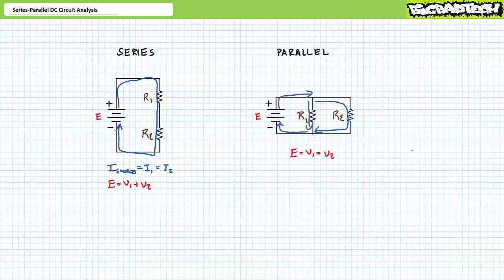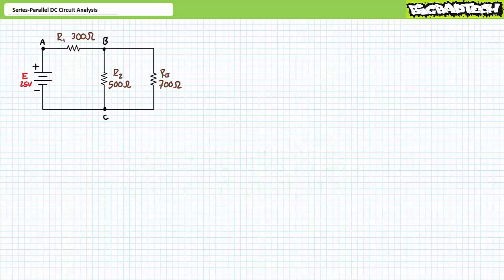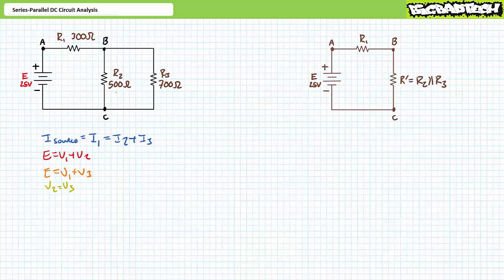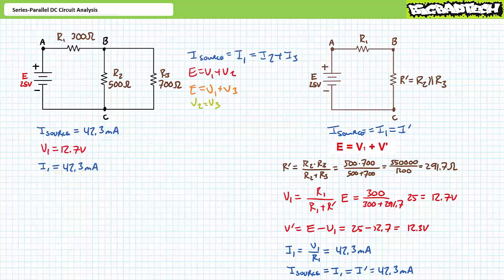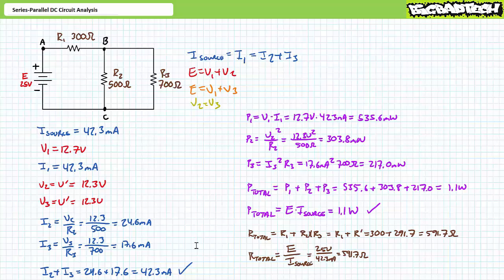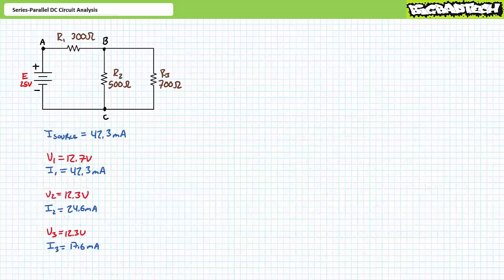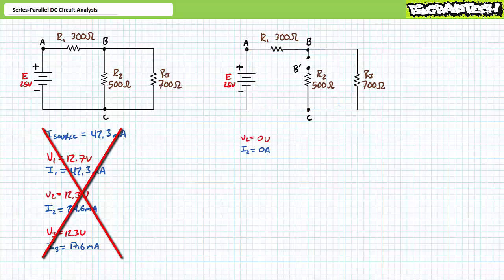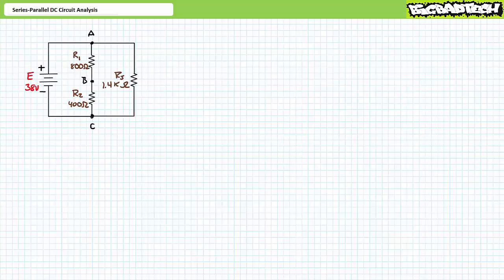Series-Parallel DC Circuit Analysis (Part 1 of 2)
In this lesson we'll examine series-parallel DC circuit properties by way of a series of illustrated examples. Additionally, we'll examine the influence of open and short circuits as well as nodal voltages in series-parallel DC circuits. (Part 1 of 2)